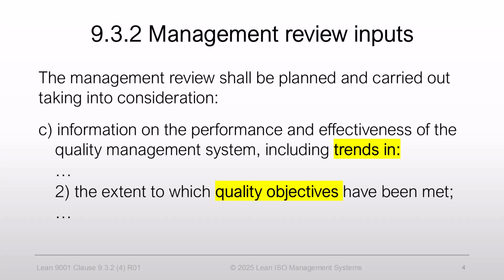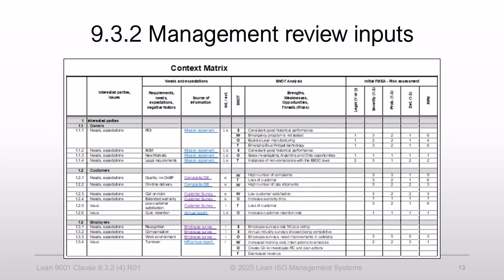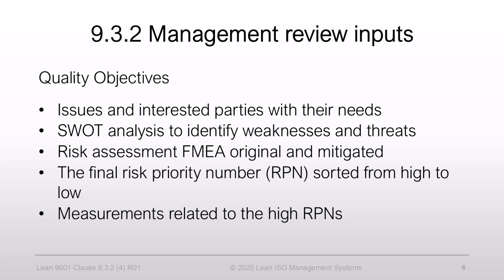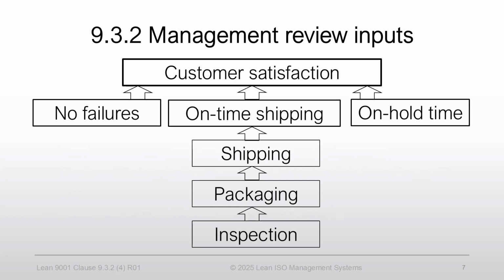How to Trend Quality Objectives | ISO 9001 Clause 9.3.2 | Quality Objectives Trends Explained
📢 How to Trend Quality Objectives: In this video, we explain how to track and evaluate trends in quality objectives as required by ISO 9001 Clause 9.3.2. We show how to link strategic goals, risks, and KPIs using a practical tool: the Context Matrix.

🔎 What You’ll Learn:
✅ Why some reported “improvements” may be misleading
✅ How to avoid setting random or disconnected quality objectives
✅ How to use the Context Matrix to align objectives with risks and strategic needs
✅ Tips for identifying meaningful measurements and filtering out non-actionable data
✅ Real examples of lousy reporting — and what to do instead
✅ How to Trend Quality Objectives

💡 Data without direction is just noise. This video helps you build a more careful, leaner review process that actually supports continual improvement.

🔗 ISO Management Systems: The Lean Revolution book, Amazon